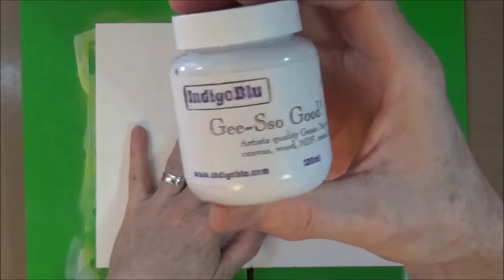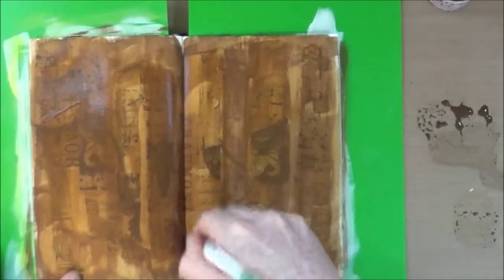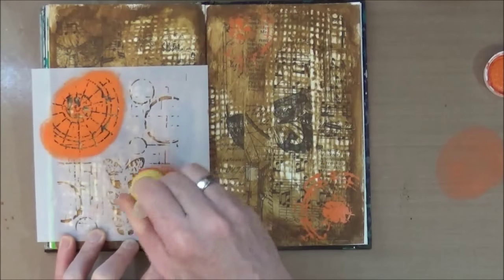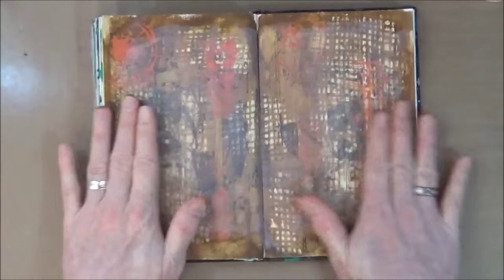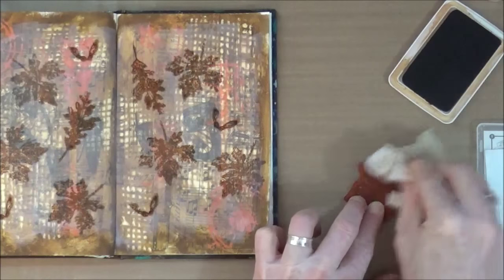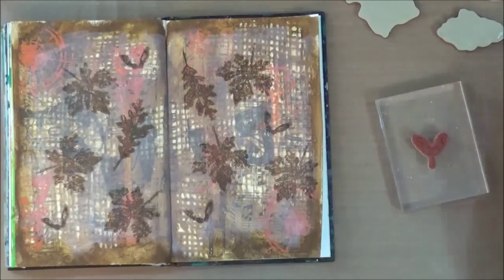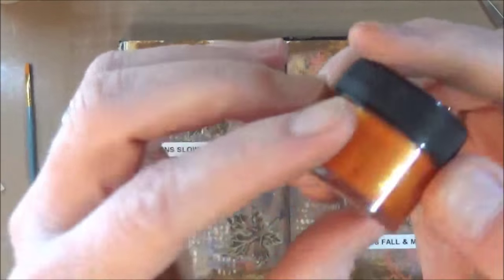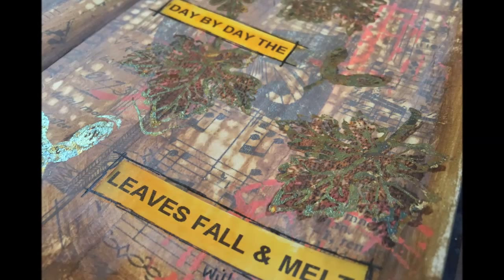How to: Mixed Media Art Journal Page - Autumn's Fire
With Autumn fast approaching the leaves on the trees have already begun to rust. This is a celebration of the turn of the season and a study of the colours Autumn can bring.

Send Happy Mail To:
Mike Deakin
27 Tall Trees
Moortown
Leeds
United Kingdom
LS17 7WA